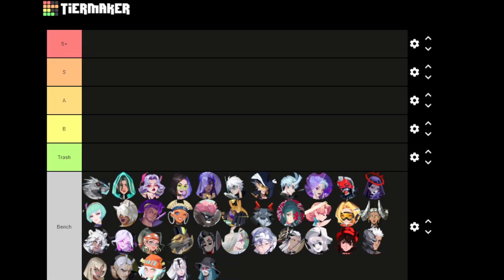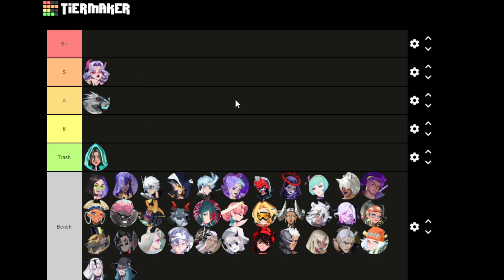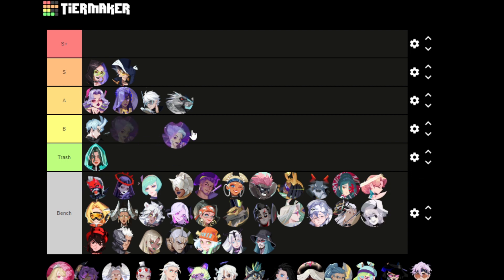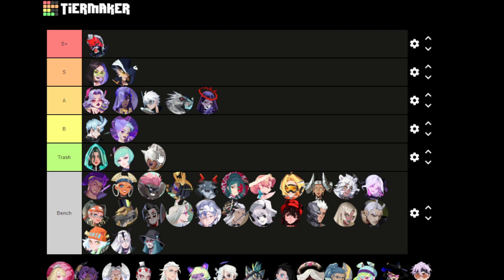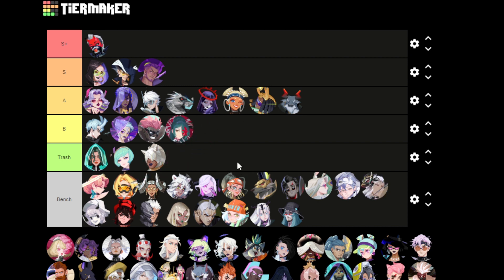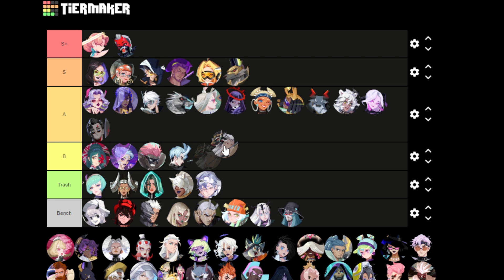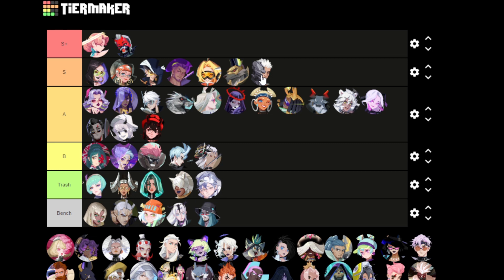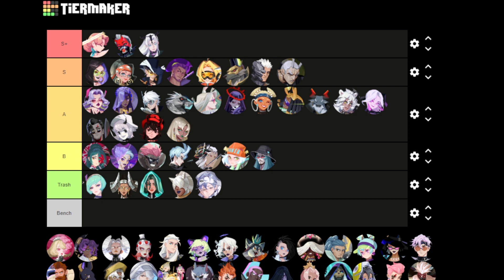[Dislyte] Resonance Tier List : Epic/ Nat 4 stars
In this video I place all the epics/natural 4 star espers in their specific tier when regarding their resonance. Which ones are on top ?